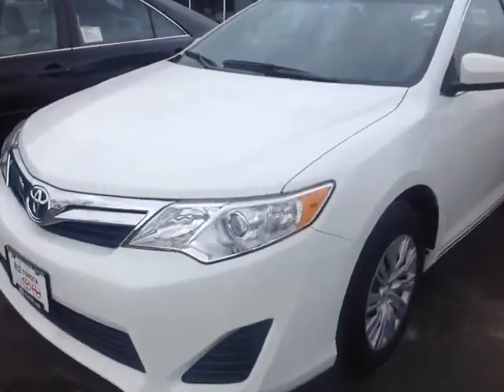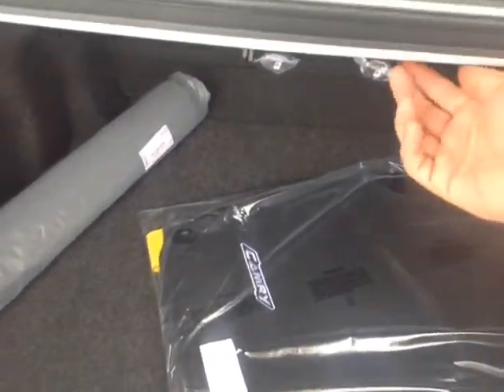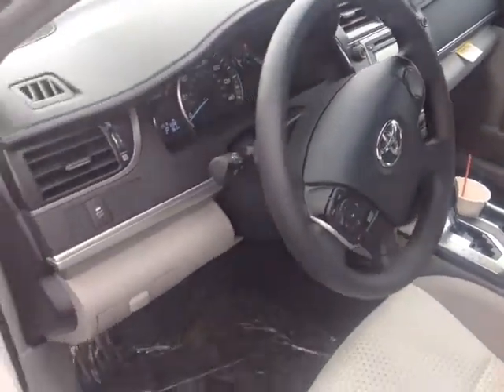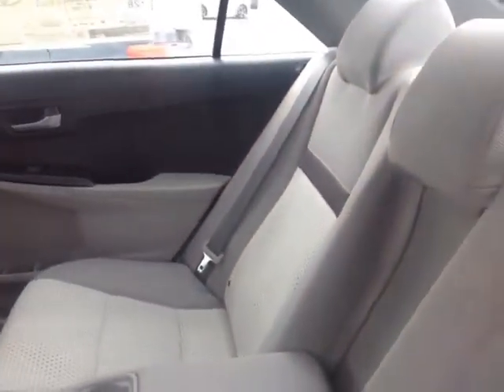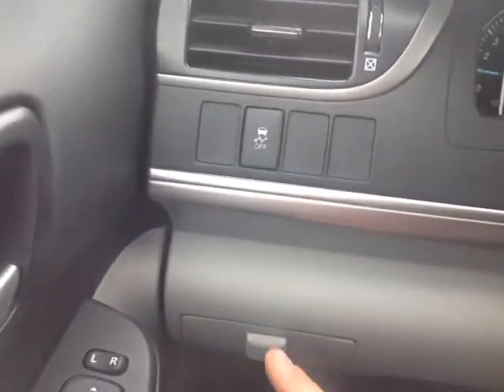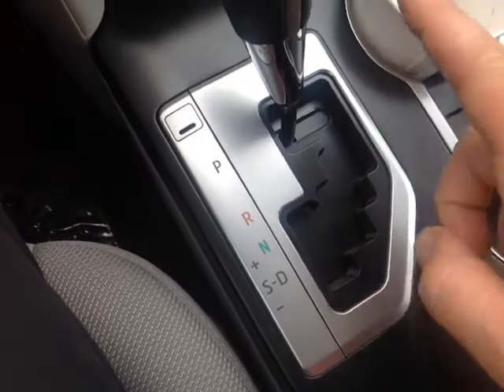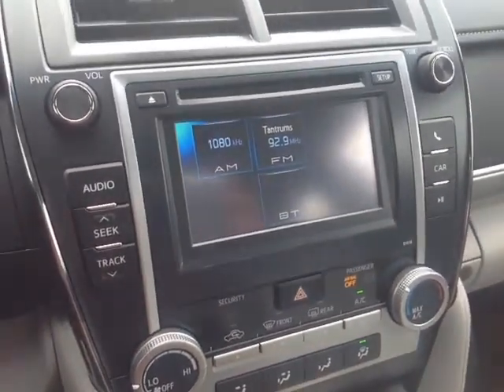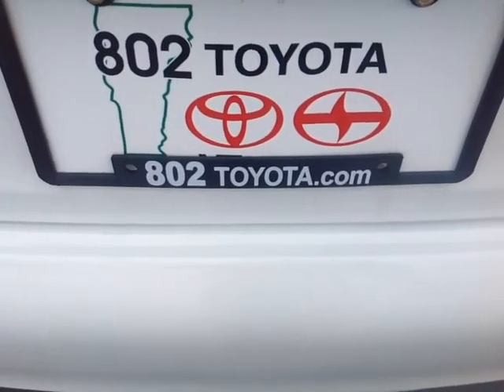2014 Toyota Camry Vehicle Demo by 802 Toyota of Vermont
802 Toyota Internet Salesperson, Alex, delivers another personalized customer vehicle demonstration on a New 2014 Toyota Camry LE with a Super White exterior.

2014 Toyota Camry Sedan Overview: The standard features of the Toyota Camry L include 2.5L I-4 178hp engine, 6-speed automatic transmission with overdrive, 4-wheel anti-lock brakes (ABS), side seat mounted airbags, curtain 1st and 2nd row overhead airbags, rear side-impact airbag, driver and passenger knee airbag, airbag occupancy sensor, air conditioning, 16" steel wheels, cruise control, ABS and driveline traction control, electronic stability.